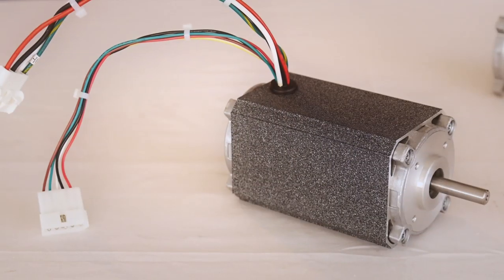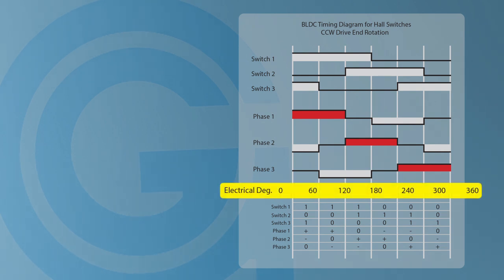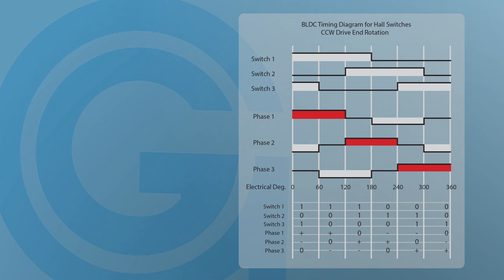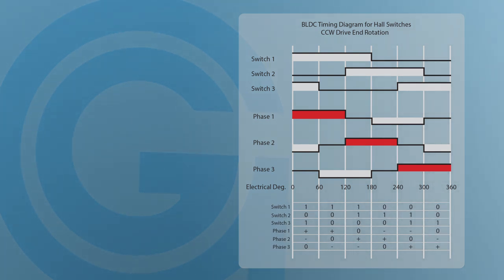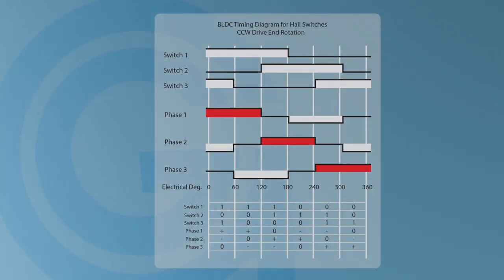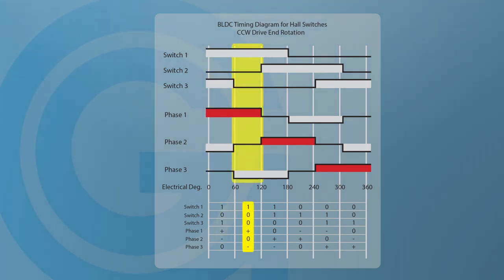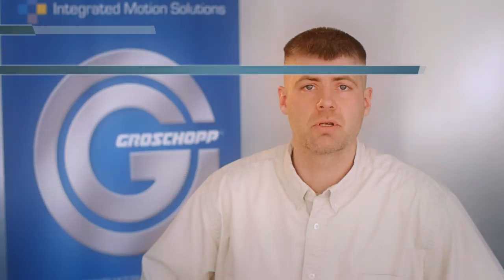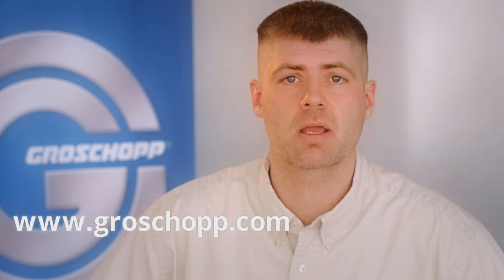Groschopp Tech Tips | How Brushless DC Motors Commutate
This Tech Tip video offers engineers a quick guide to Brushless DC (BLDC) Motor Commutation. Understanding BLDC Commutation and how to read a BLDC Timing Diagram for Hall Switches allows engineers to properly control their BLDC motor.

To assist engineers in understanding fractional horsepower motors, Groschopp, Inc. has a "How to and How it works" video series on our YouTube channel and website. Each segment is 2-3 minutes, giving engineers the information they need with minimal interruption to their day.

For a written guide on these topics, check out our blog on Brushless DC Commutation